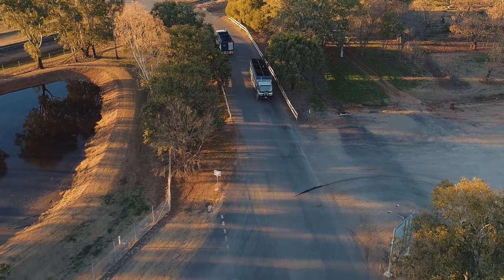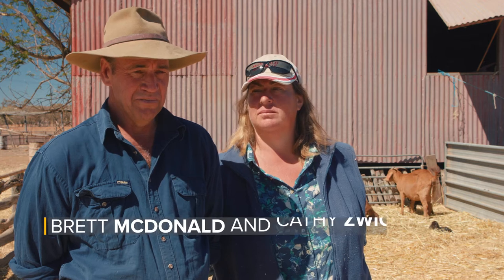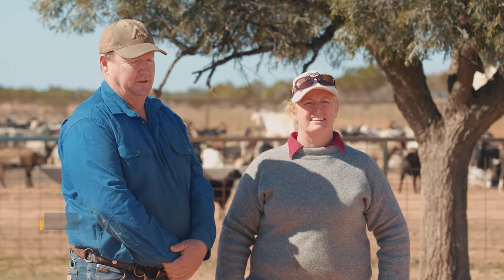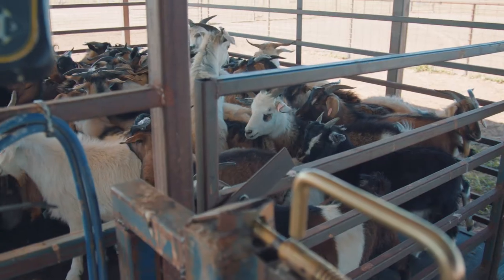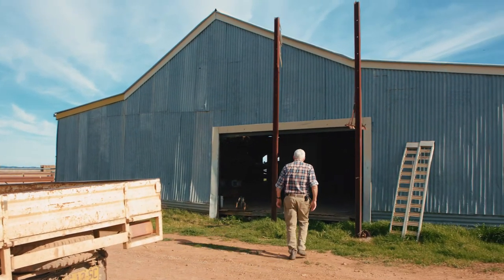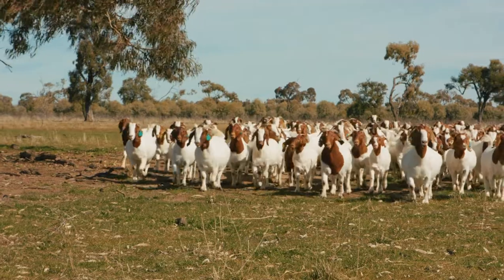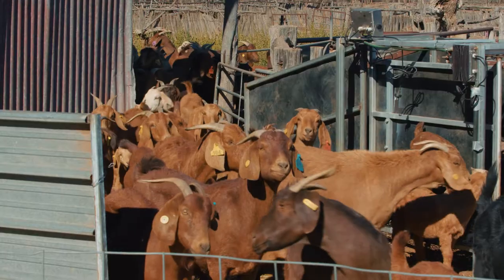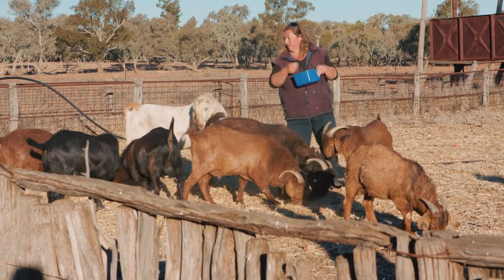Live weight scales | Going into Goats